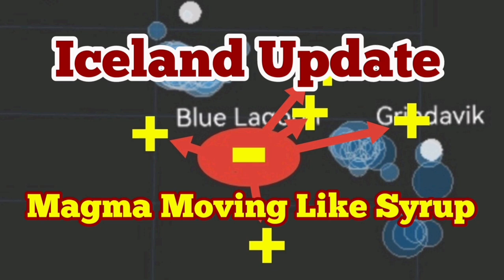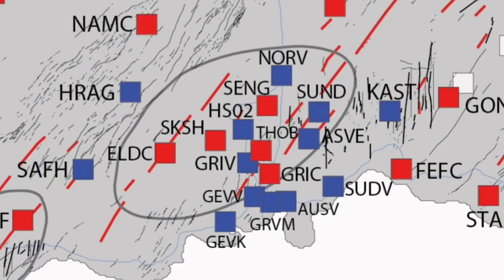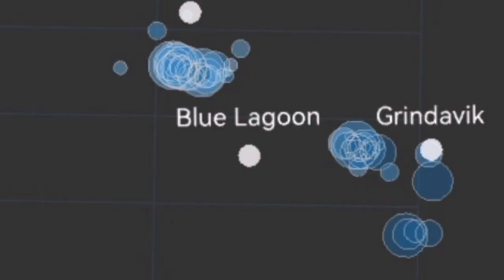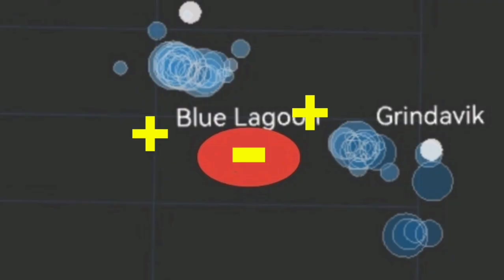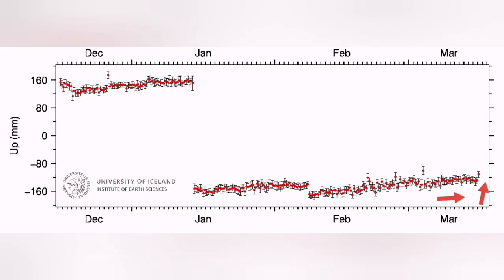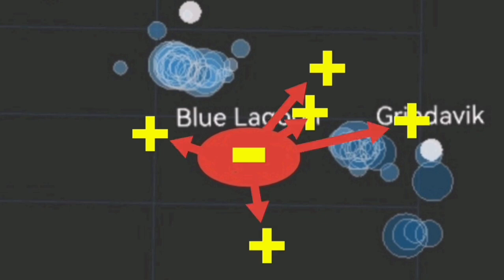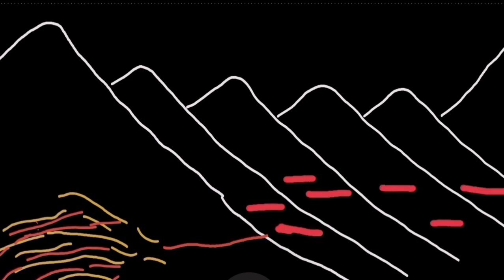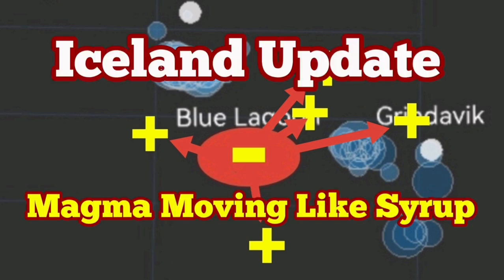Iceland Svartsengi: Magma Flowing Sideways Like Syrup, Iceland, Grindavik, Dyke, Sill, Volcano